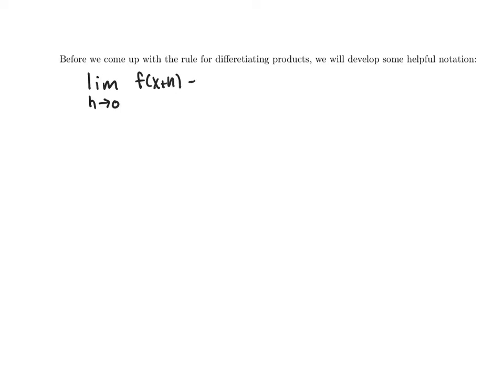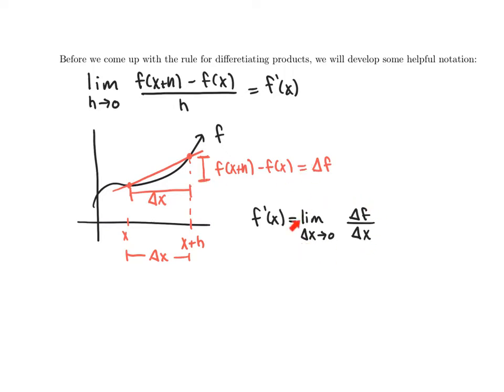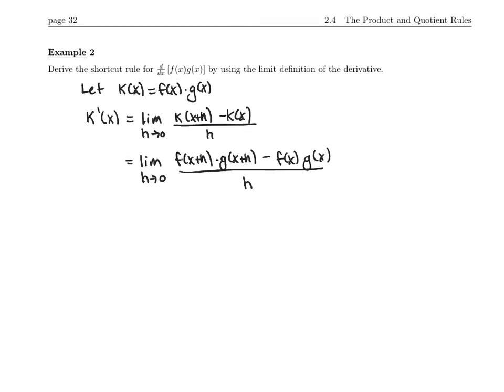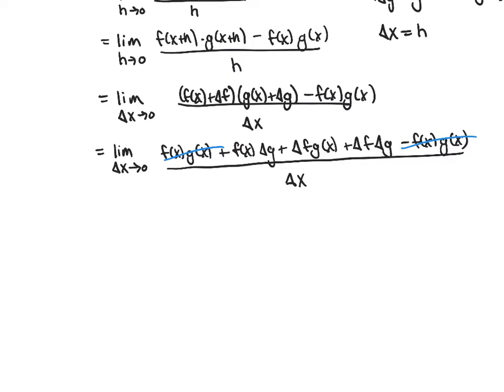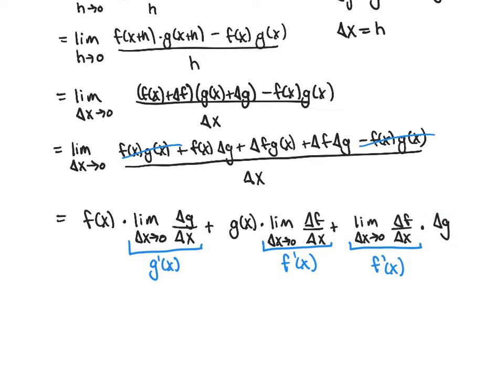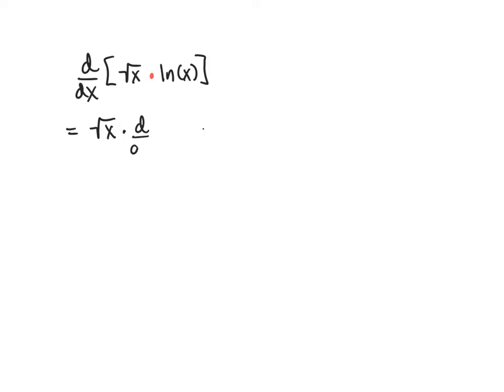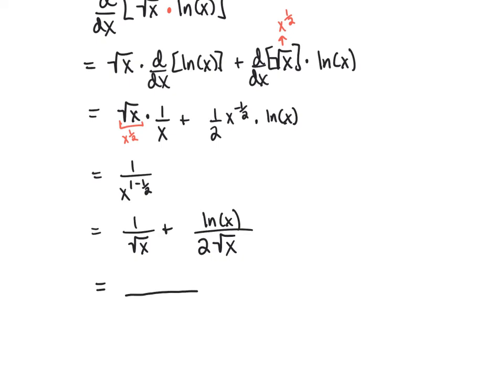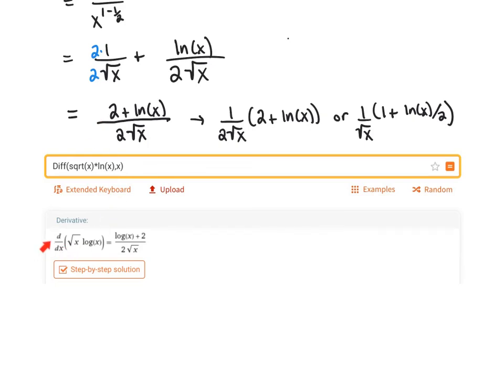Product Rule Proof and Example